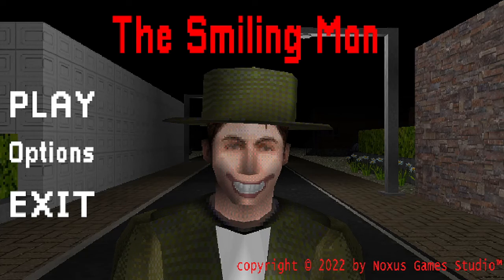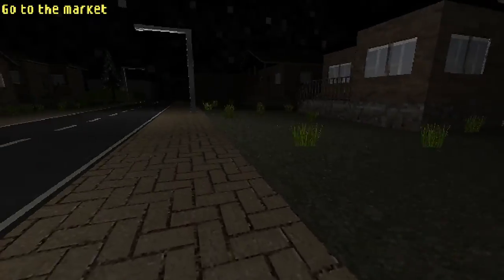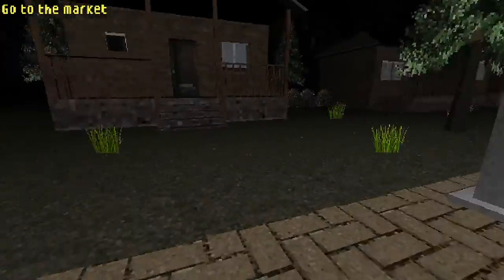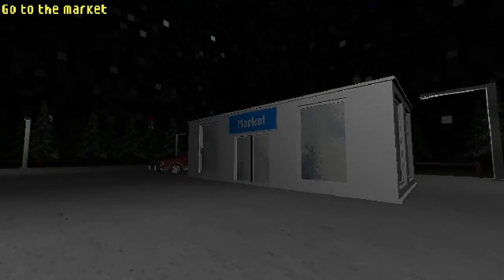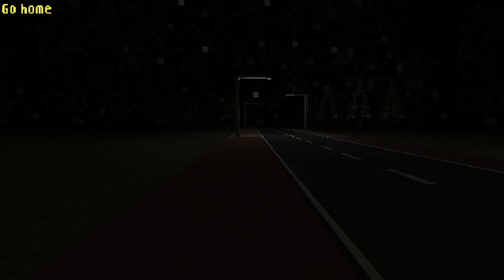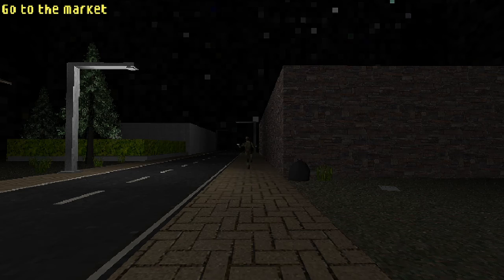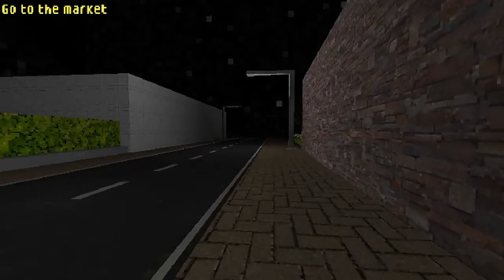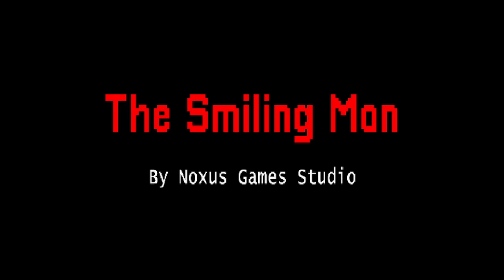The Smiling Man playthrough indie horror game based on a Creepypasta.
Short indie horror game from itch.io called the Smiling man.
Quite an enjoyable game, I hope you like my playthrough.

Please comment on the video.  Sorry the sound was a bit quiet coming through my mic.